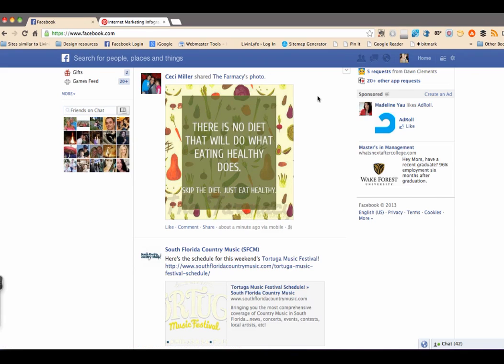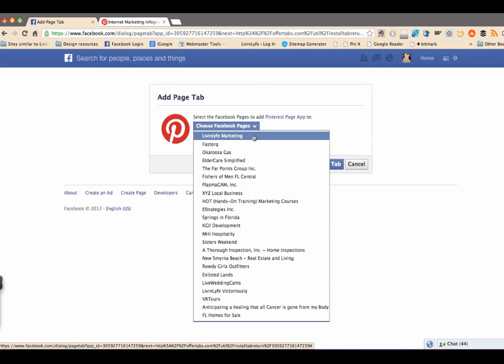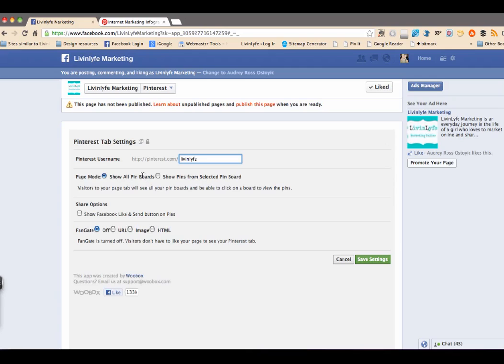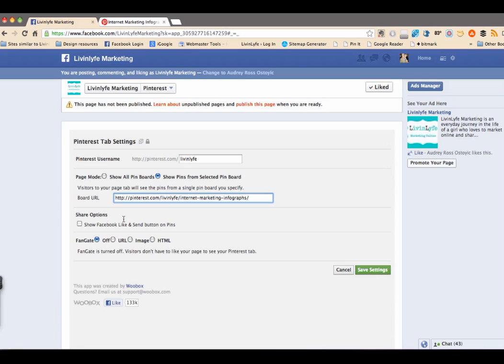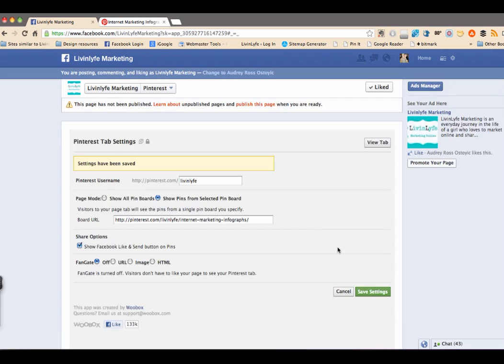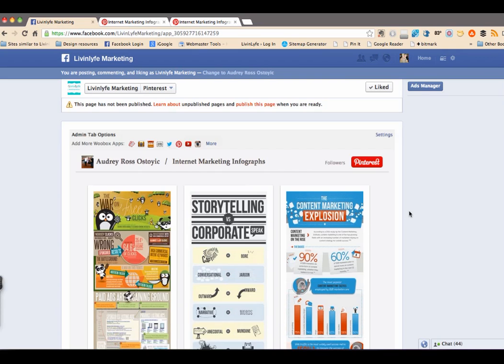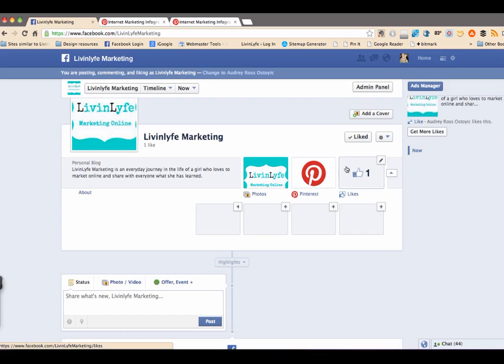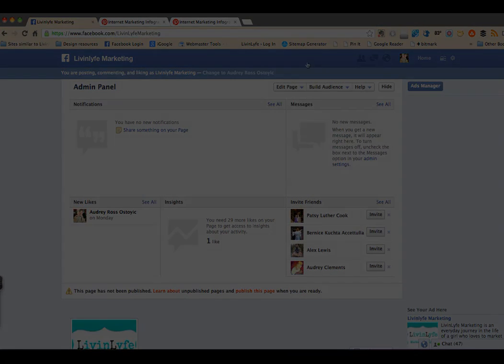Adding Pinterest App to your Business Page on Facebook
In this short video tutorial I walk you through the 3 Super Easy and Fast steps to Add Pinterest App to your Business Page on Facebook. For a Complete written Tutorial head over